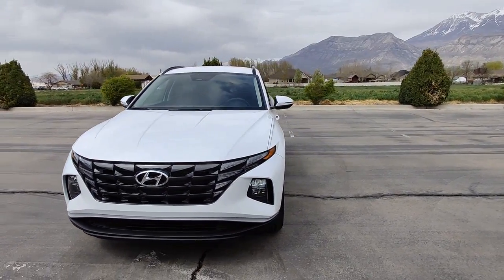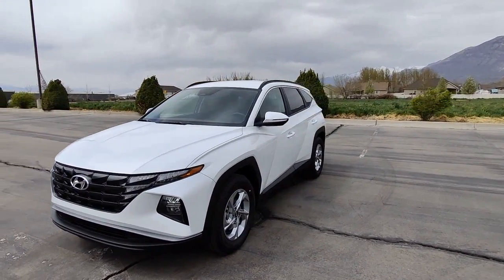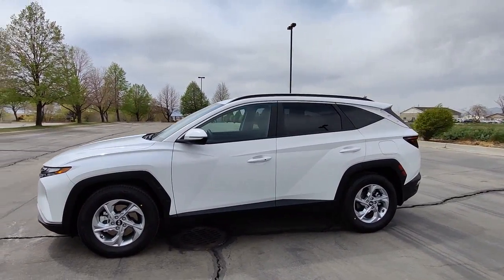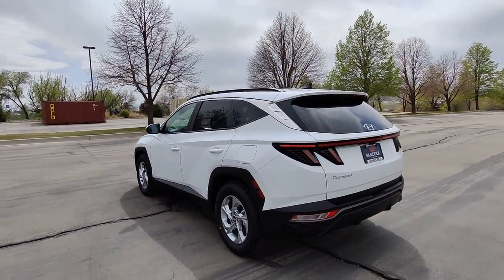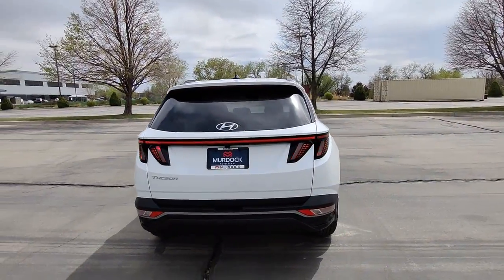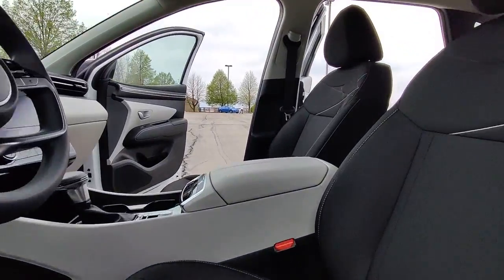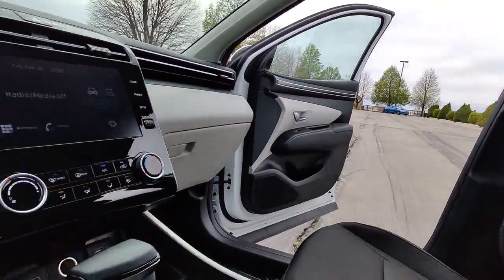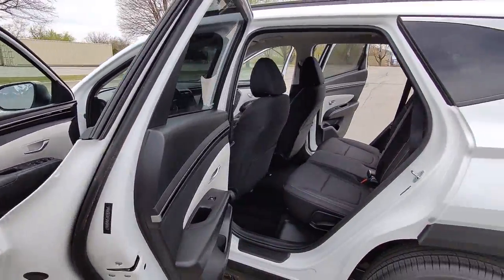2022 Hyundai Tucson Lindon, Pleasant Grove, Provo, Orem, American Fork T27718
New 2022 Hyundai Tucson available in 452 S. Lindon Park Drive, Lindon, Utah at Murdock Hyundai of Lindon. Servicing the Lindon, Pleasant Grove, Provo, Orem, American Fork, UT area.

452 S. Lindon Park Drive